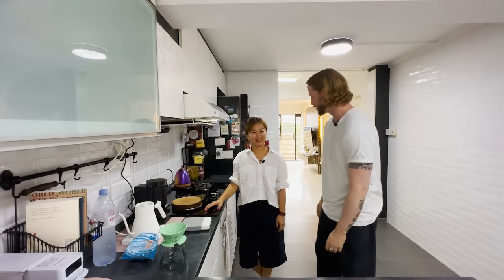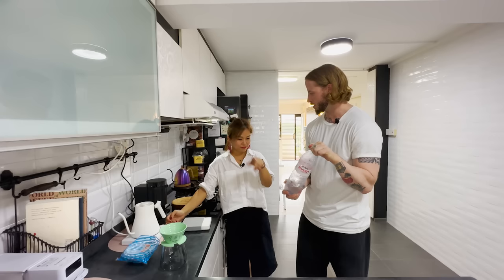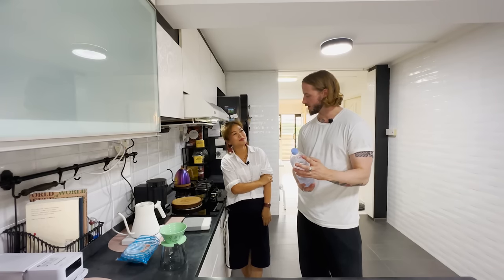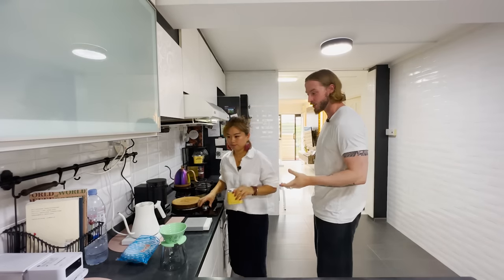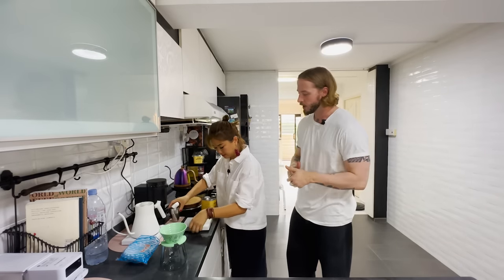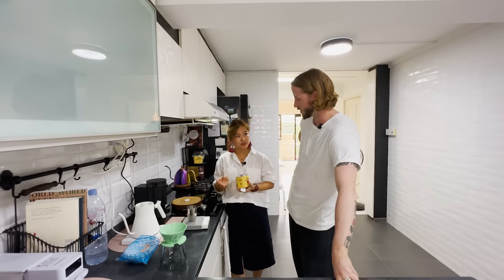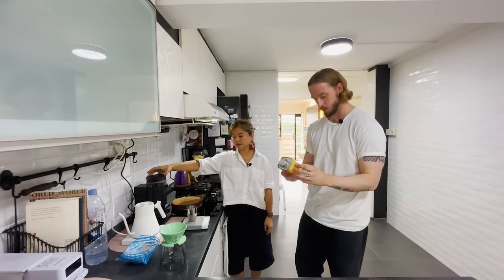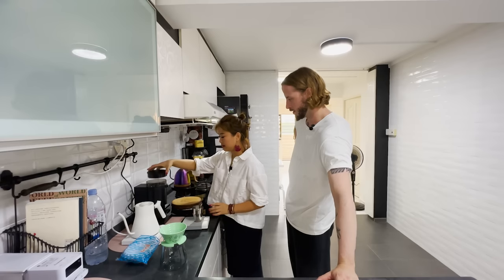Mian Chen - Singapore | Home Coffee Brewing with April #7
This week, we’re bringing you the seventh video from a series that we call Home Coffee Brewing with April.

We believe that innovation in coffee brewing starts at home, and that some of the most special and meaningful interactions with coffee can take place within your own kitchen.

As we are travelling frequently travelling visiting our international partners, we decided to introduce this format as a way to interact with you on a different level whilst maintaining the frequency of our videos.

We’re still on our travels, this time around meeting with Mian Chen to brew some natural processed Colombian Sidra Bourbon from Asylum Coffee Roasters using our April Plastic Brewer and paper filters.